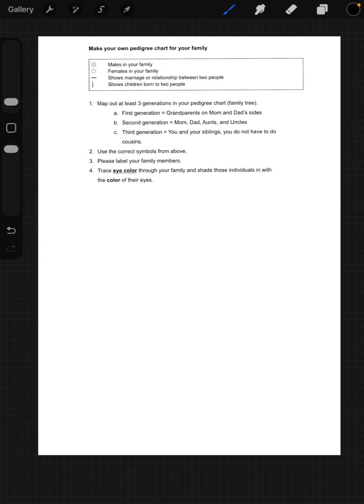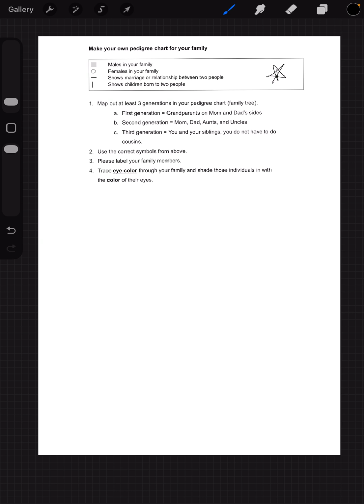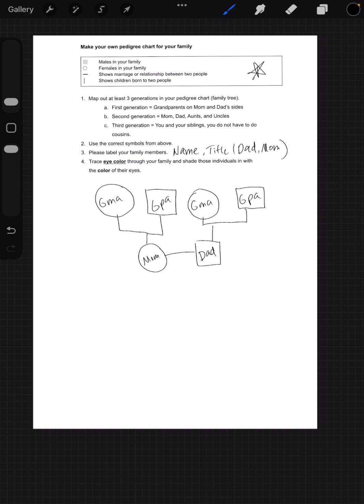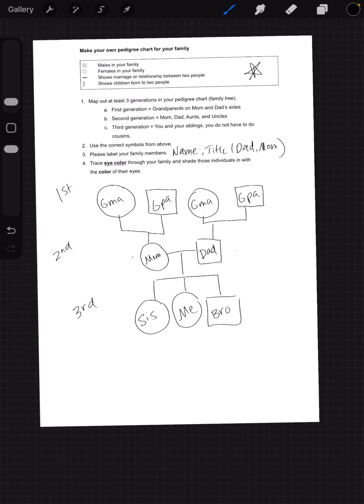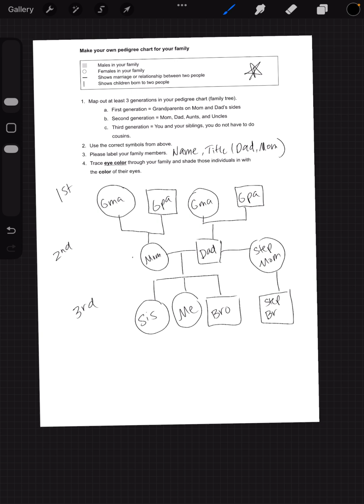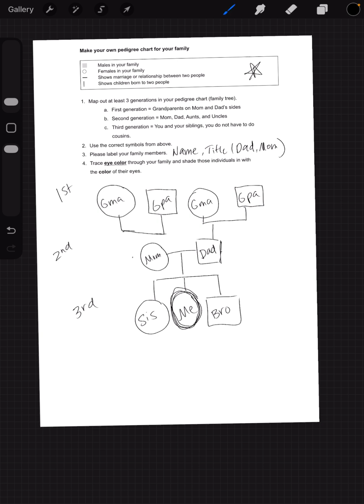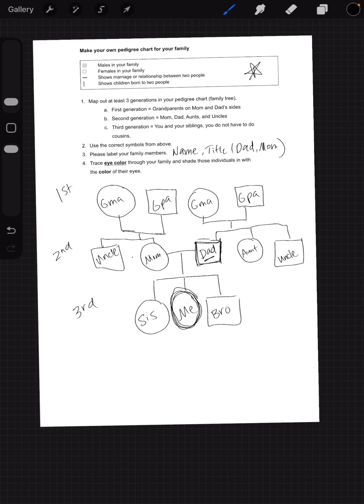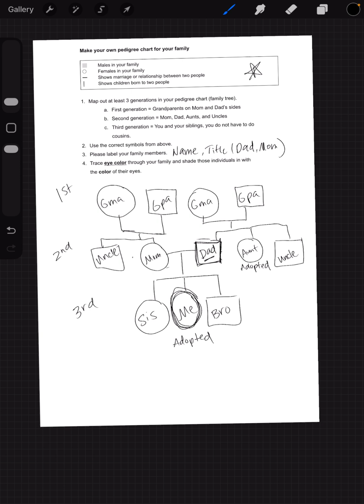Pedigree chart example